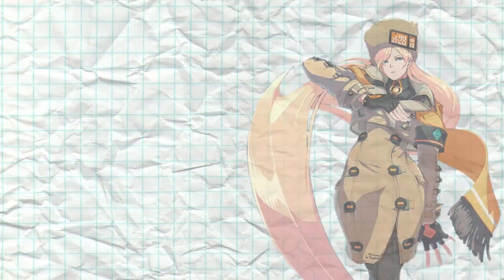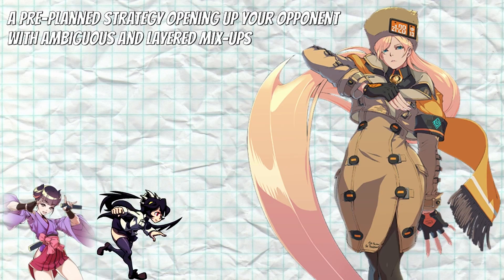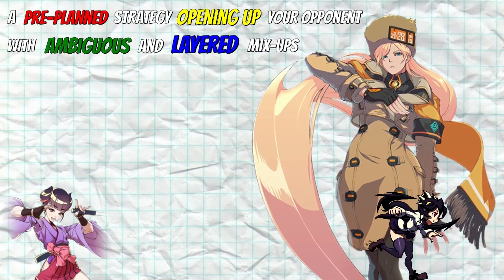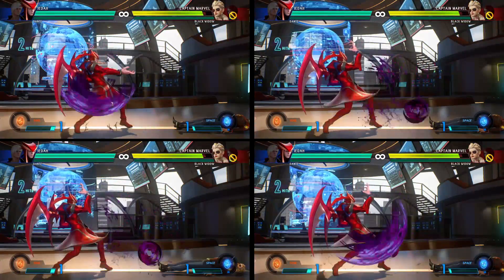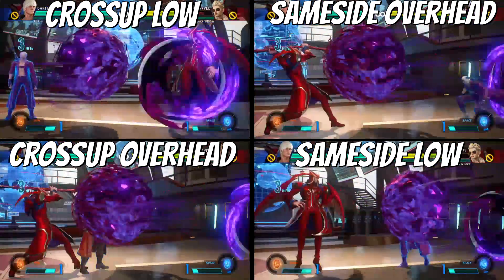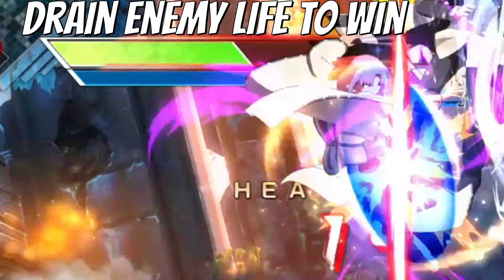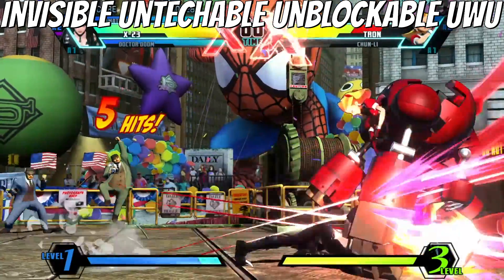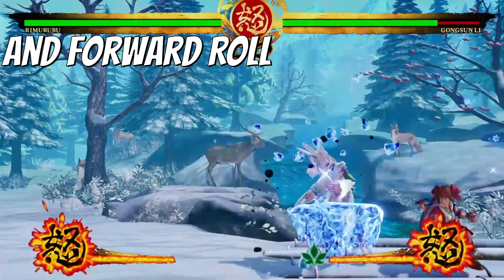Setplay: Fighting Game Guides